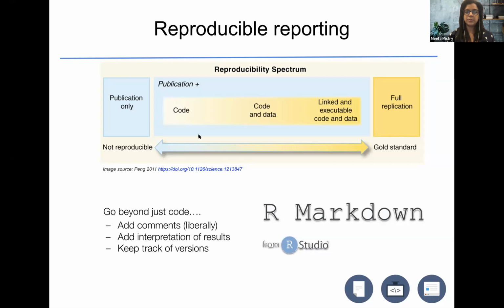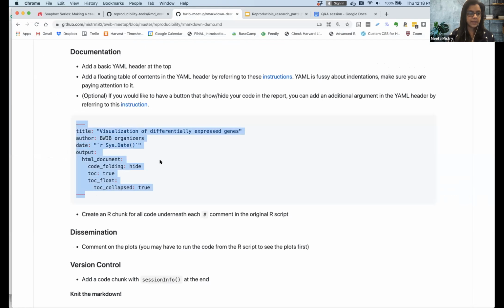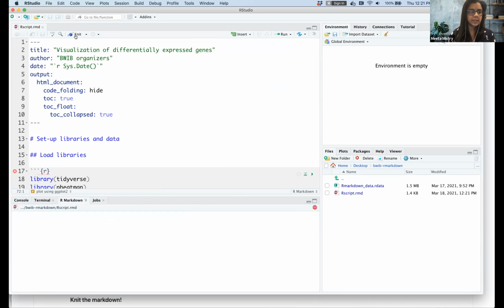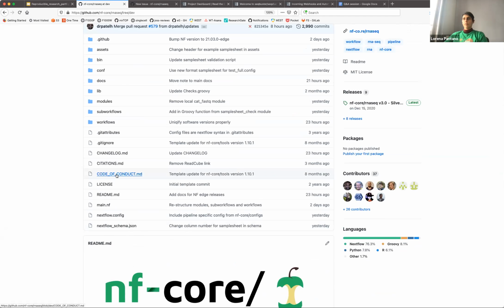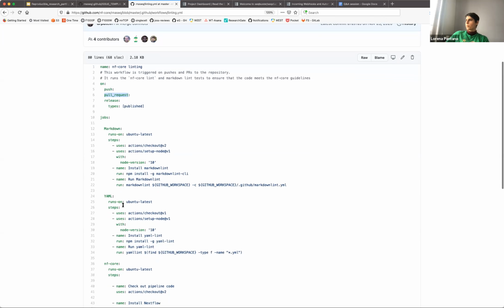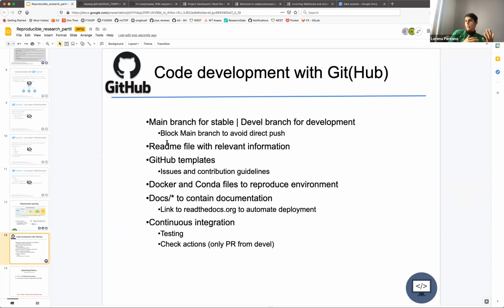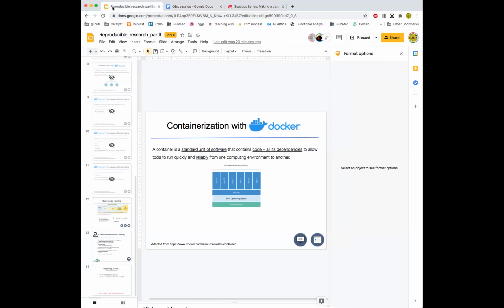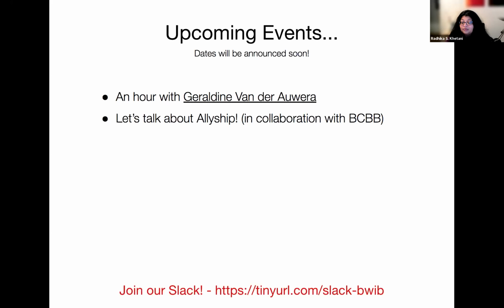Reproducible Research Part 2: Reproducibility in Action